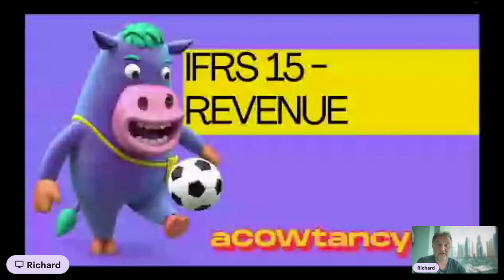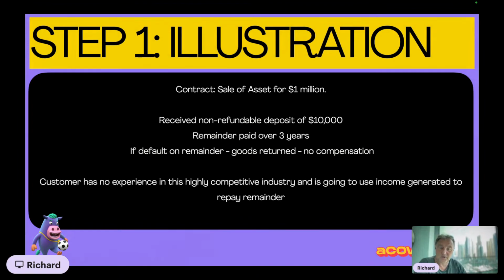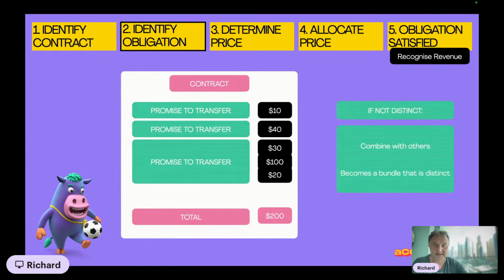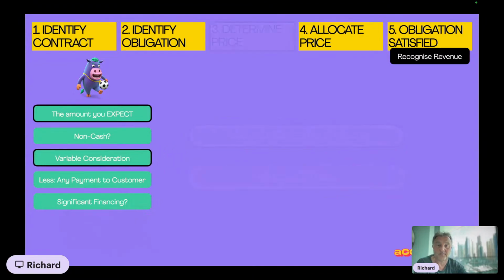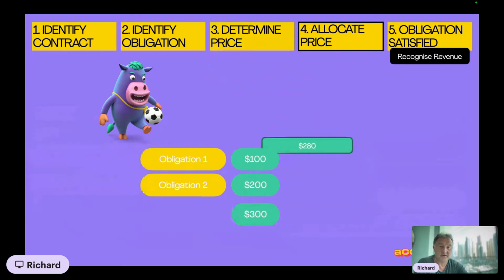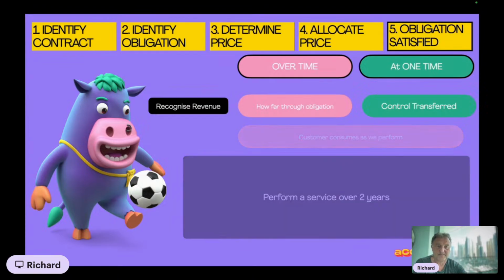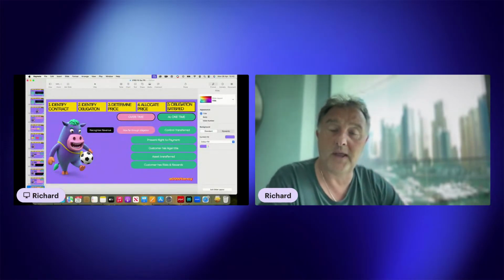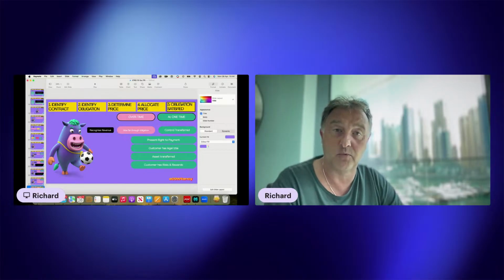Revenue Recognition: The TRICKIEST Accounting Standard Explained ACCA FR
Join Richard Clarke - expert ACCA tutor from acowtancy.com - for an essential Replay of our YouTube Live session on IFRS 15: Revenue

✅ Understand the core principles of IFRS 15
✅ Learn how to apply the standard in real exam questions
✅ Get insider examiner tips and expert exam techniques

Revenue recognition is a key concept to understand and apply in your ACCA FR exam - and Richard will break it down in a clear, engaging way, showing you exactly what examiners are really looking for.

➡️ Register for FREE on demand, online ACCA courses and resources. just go